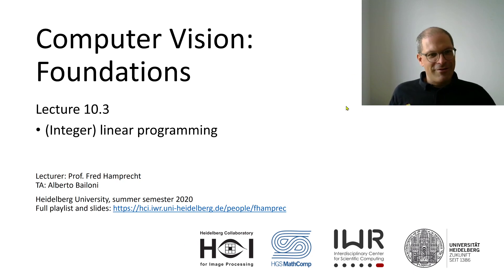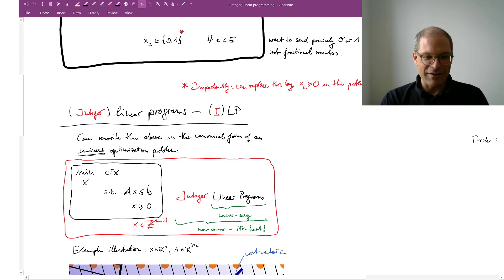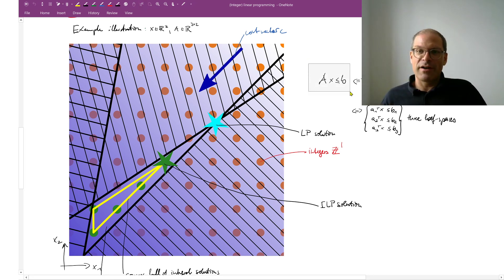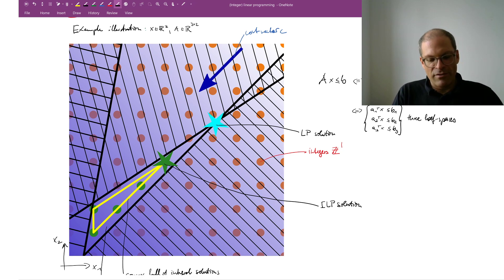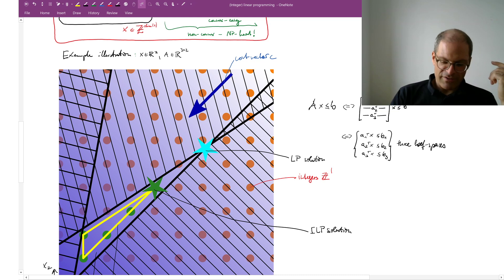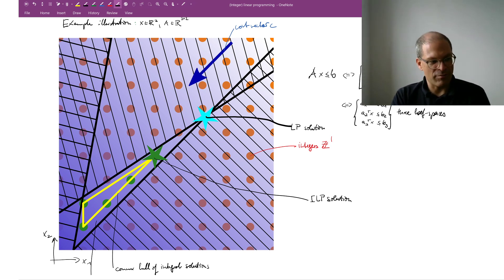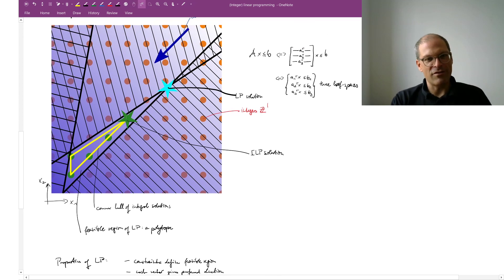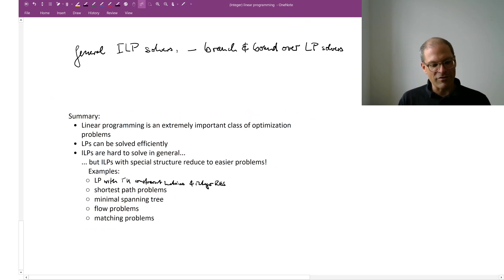Lecture 10.3: (Integer) Linear Programming | Polyhedral Geometry | CVF20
00:00 - Integer Linear Programming (Recap)
04:20 - Polyhedral Geometry: convex hull of integral solutions, polytopes